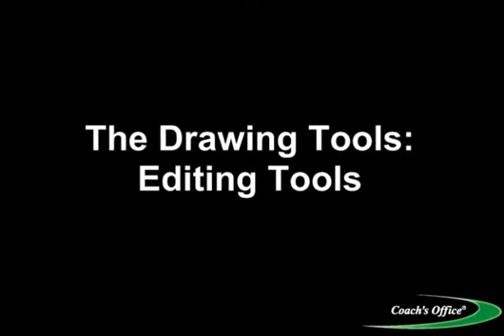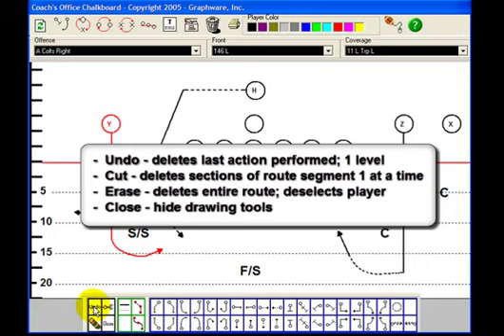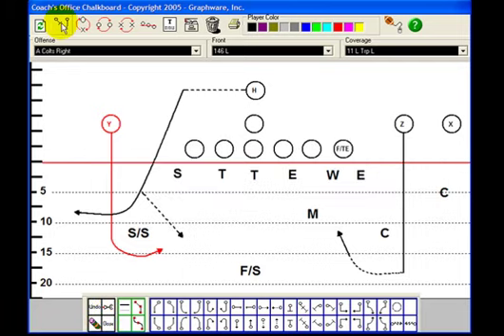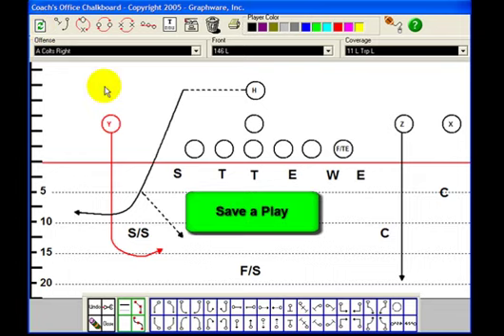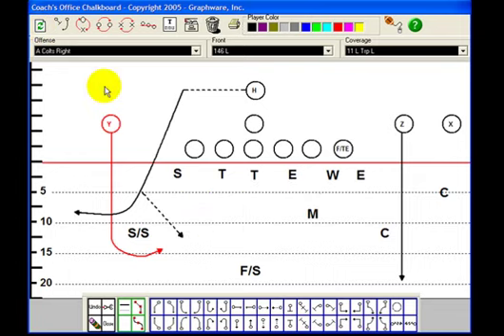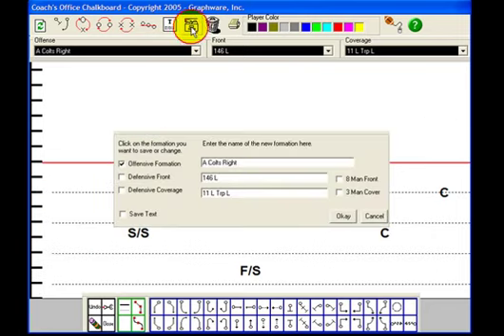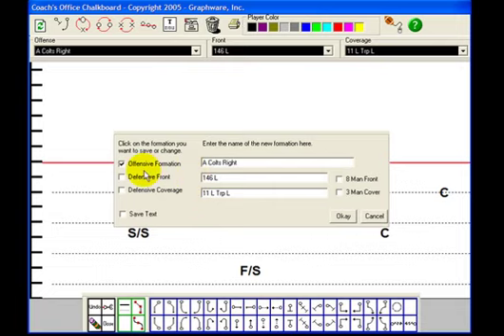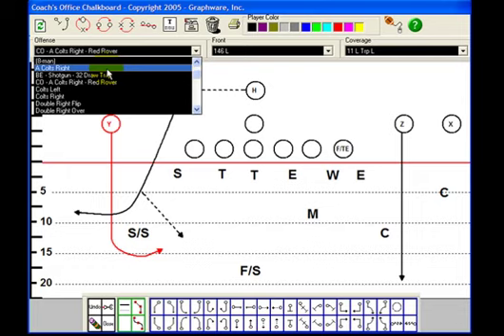Football Software Drawing - Editing Tool Tutorial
This shows you how to use the editing you  in the Coach's Office Chalkboard modules.